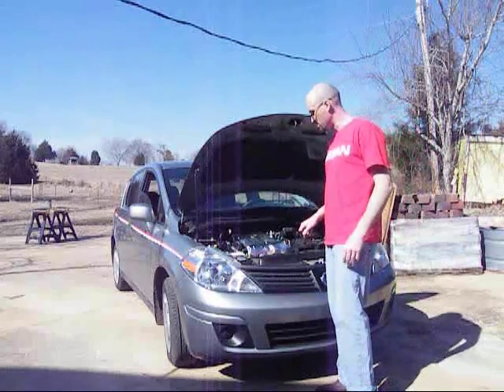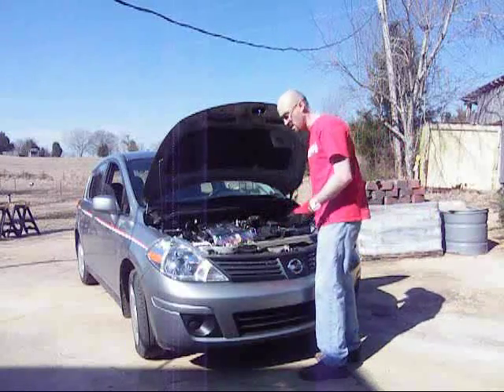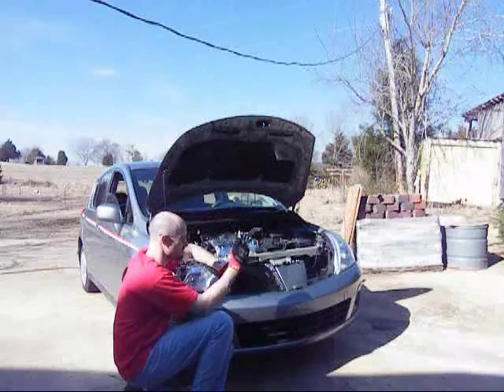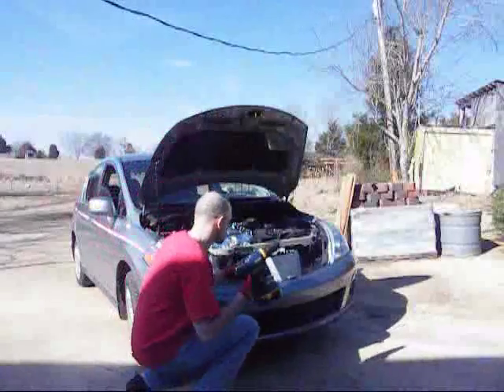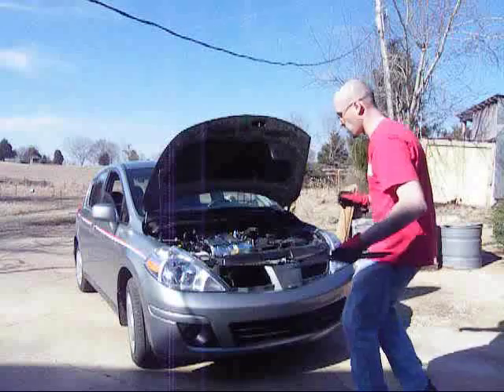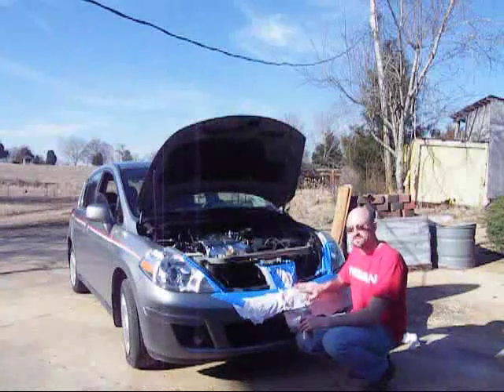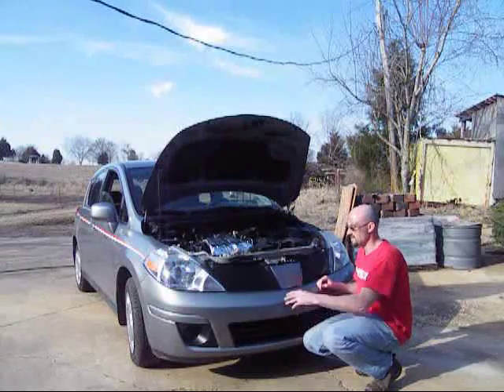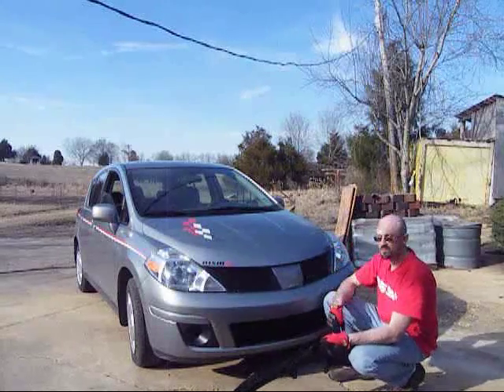Week 10: Installing a Versaspeed Grille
The staff at NissanVersa.org teaches you how to install a Versaspeed grille to your Versa